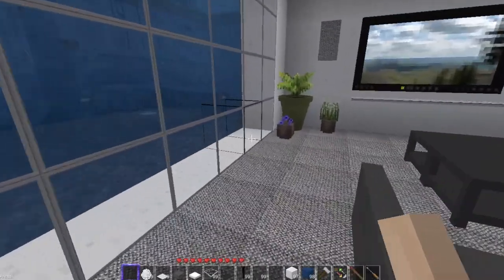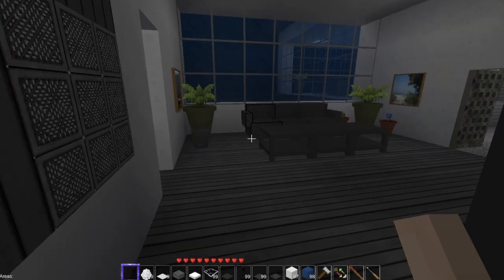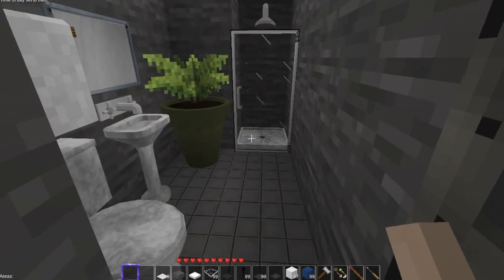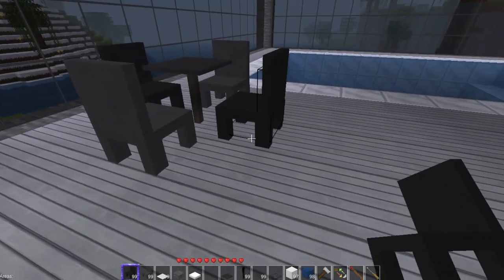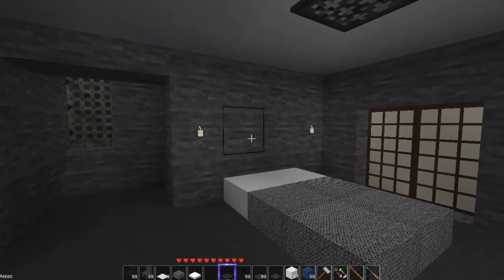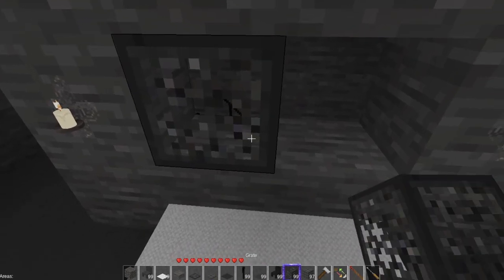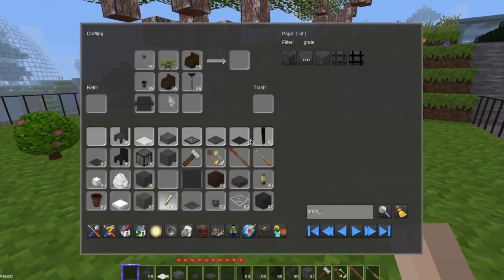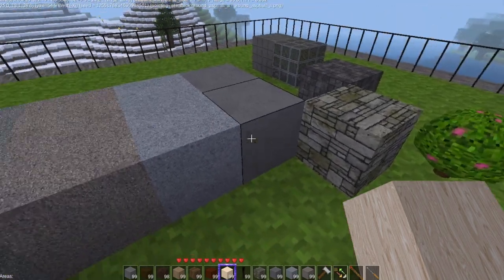Minetest Gameplay EP168 Finishing the Pool-House Remodel and Walk-through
Today’s episode covers finishing and walk-through of the remodeled pool-house

Citations,
Second largest Aquarium in Japan

Textures

Mods used,